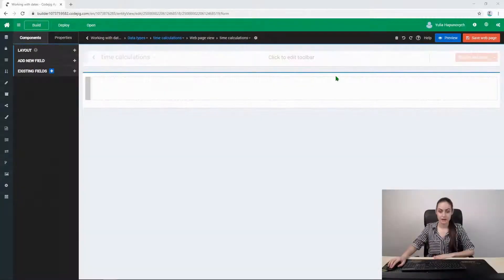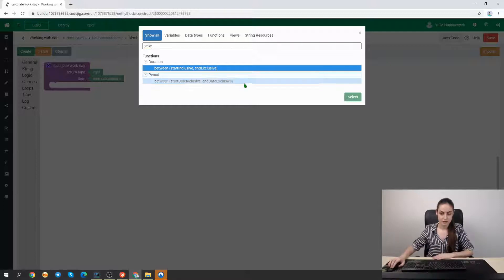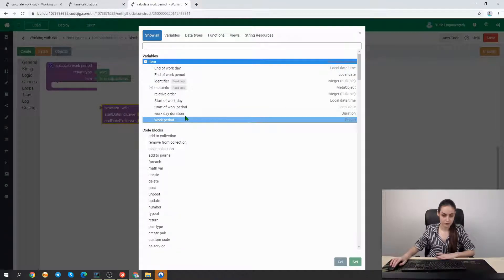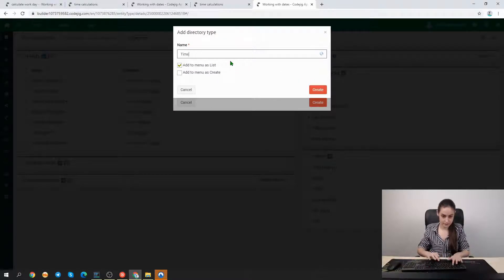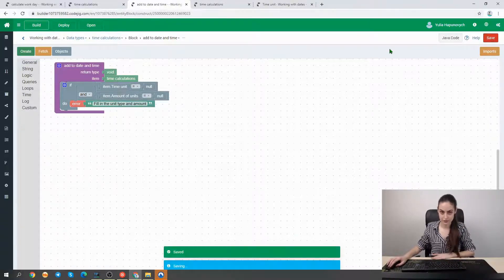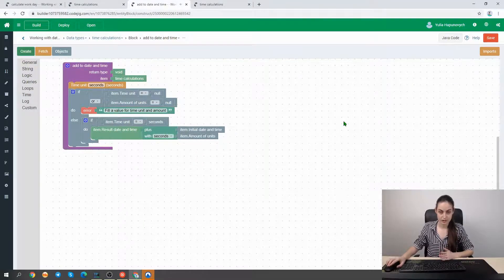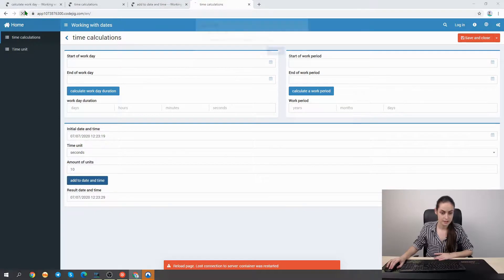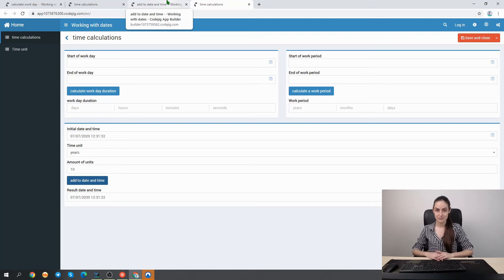Time calculations | App Builder Tutorial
Take a look at a simple time-registration app and learn how to calculate duration, add specified amount of time to existing date, get month information from the date and a lot of similar stuff.